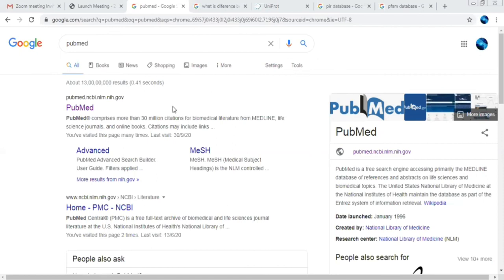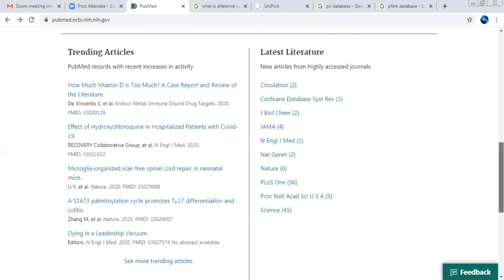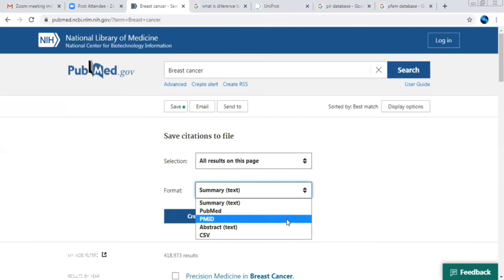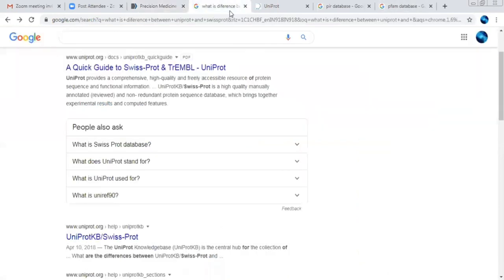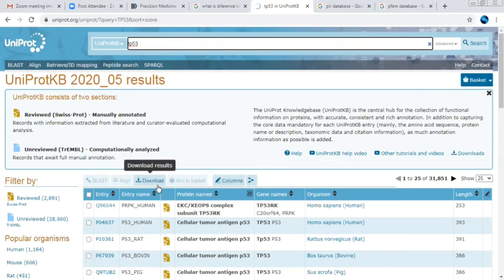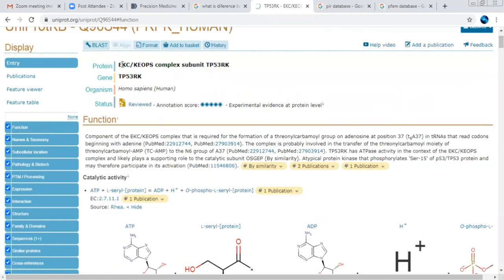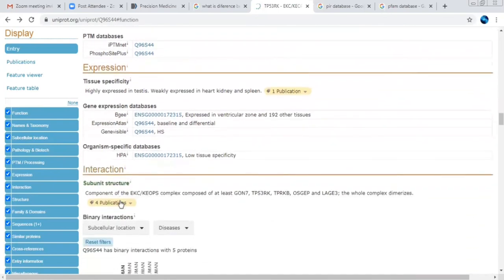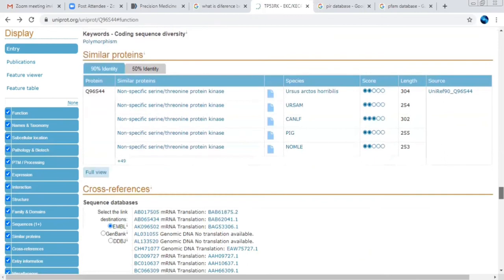PubMed database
PubMed database comprises more than 30 million citations for biomedical literature from MEDLINE, life science journals, and online books.
Uniprot database- The Universal Protein Resource (UniProt) is a comprehensive resource for protein sequence and annotation data.